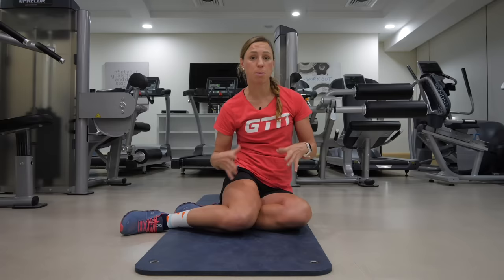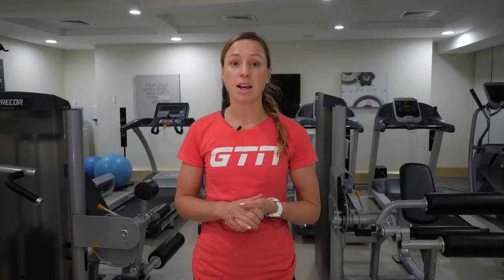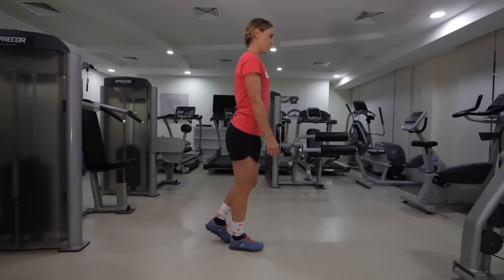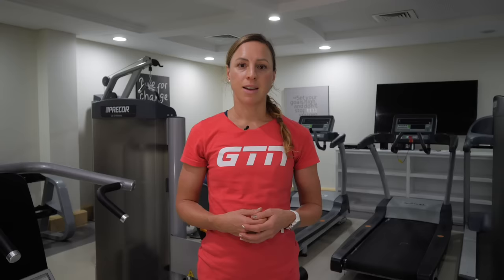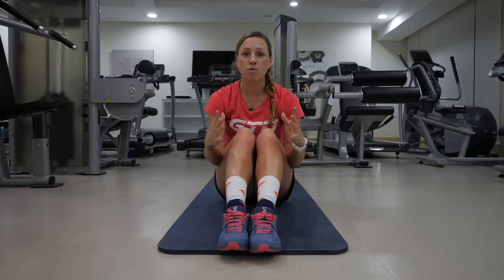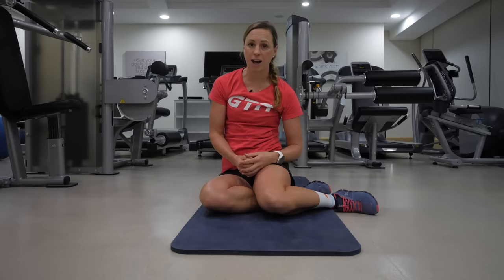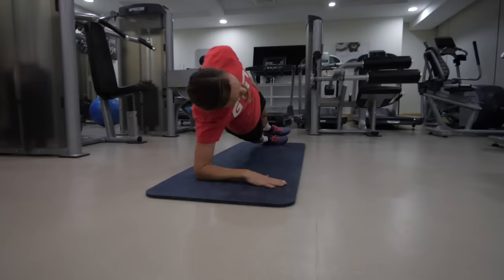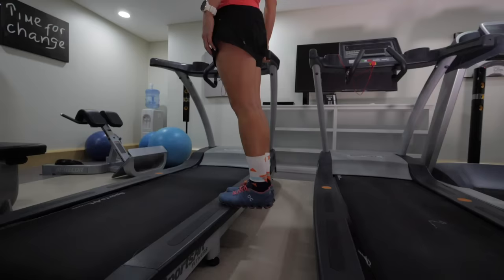5 Strength & Conditioning Exercises For Runners | Simple S&C Exercises For Beginner Athletes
Heather explains 5 strength and conditioning exercises that every runner should do. These simple S&C exercises will complement your run training and are perfect for the beginner runner!

To get better at something you need practice. The rate at which you improve is usually directly related to the amount you practise it. However, in running, this only happens only to a certain extent. If you increase your training load too much injuries are likely to occur. ON way that you can aid your running development is by adding in some strength and conditioning exercises.

Heather explains five strength and conditioning exercises that will complement your running training to make you a more efficient and resilient runner.

If you'd like to contribute captions and video info in your language, here's the

📹 5 Core Exercises To Make Yourself Stronger | Strength And Conditioning For Triathletes
📹 Strength And Conditioning Workout For Beginners | Be A Stronger And Faster Triathlete

Smooth Hip Hop With Harp Solo - Jack Elphick
Coast To Coast - Dylan Sitts
Been Through - Damma Beatz